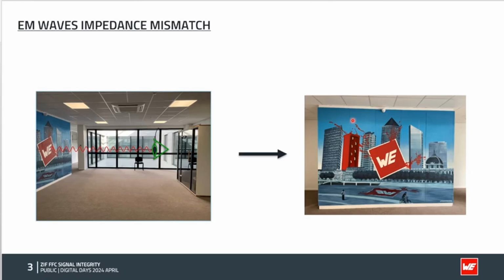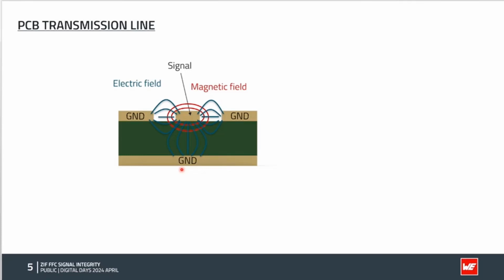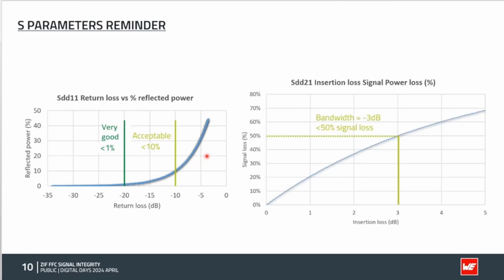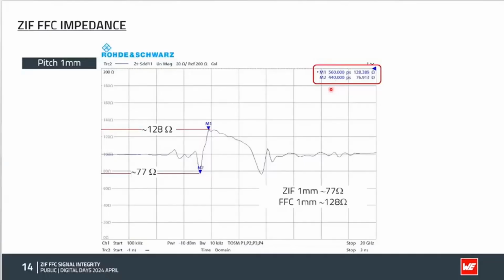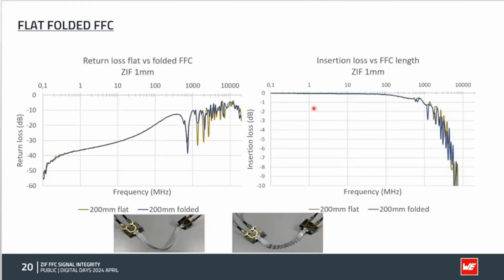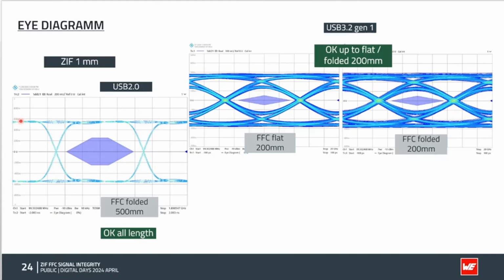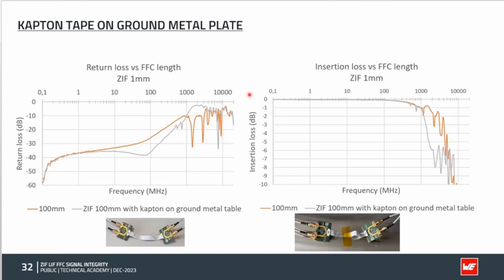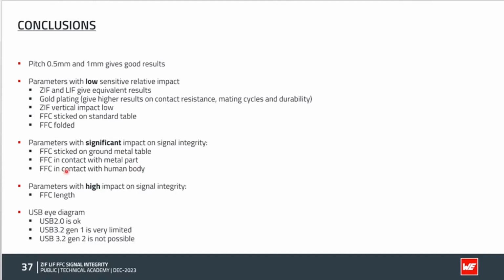Signal Integrity of Base Connectors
In this podcast episode, we discuss Zero Insertion Force (ZIF) and Flat Flexible Cable (FFC) connectors, widely used in data PCBs. While there's no precise standard defining their signal integrity characteristics, we emphasize the importance of prioritizing signal integrity principles. Learn which frequencies can successfully pass through these connectors and explore factors like FFC length, pitch, and connector type. We also examine real-world scenarios, such as bending an FFC and the consequences of contact with an FFC, and address common questions engineers may overlook. For the full video, visit our